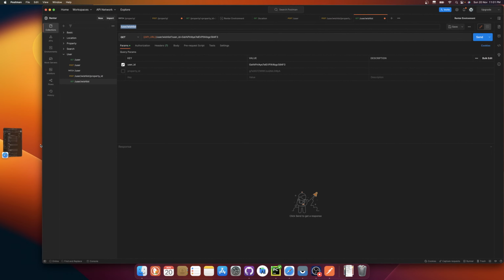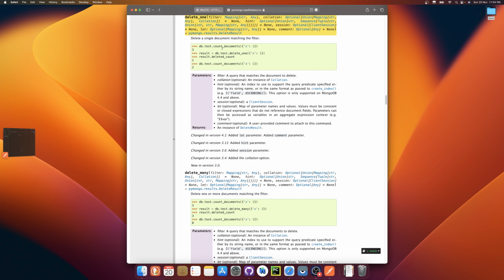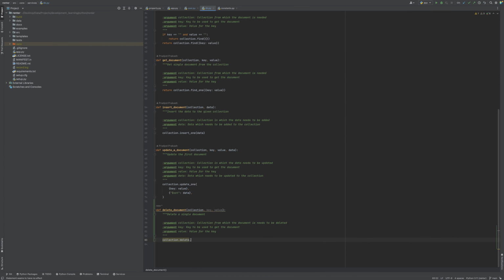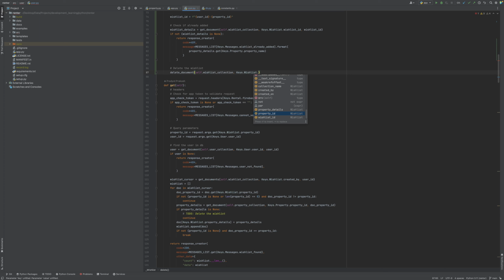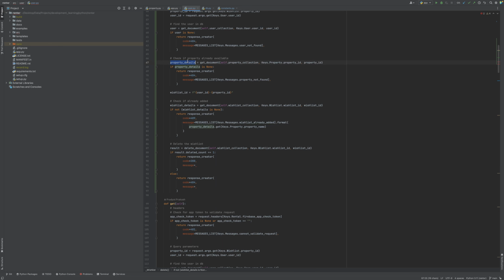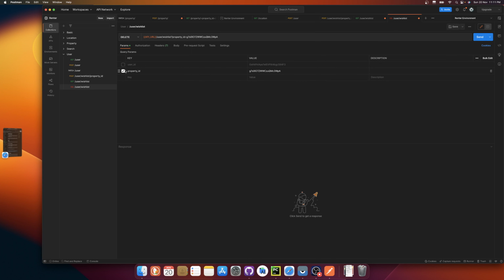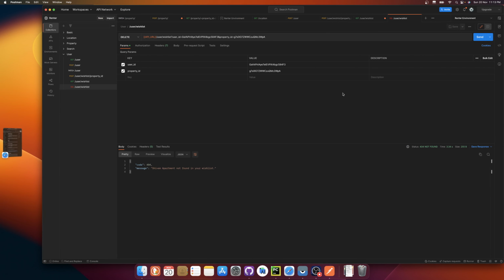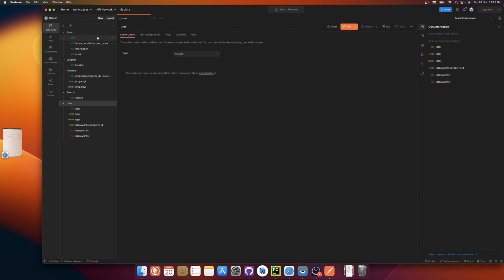Rental - Android - Jetpack Compose - 8️⃣ of 4️⃣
My fourth video for my Rental project 😊.

We added the DELETE service into our Python project. And tested that out using the Postman.

In our next video, we will be adding the service into our Android project.

Hope you like the video and was useful 😊.